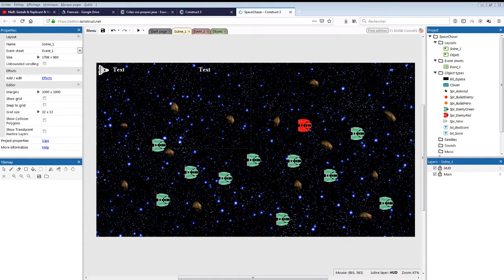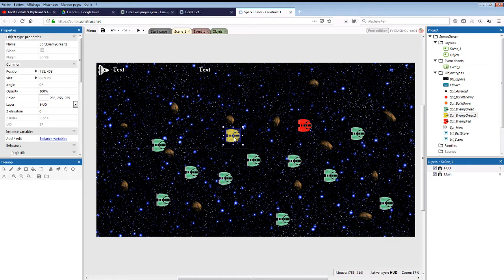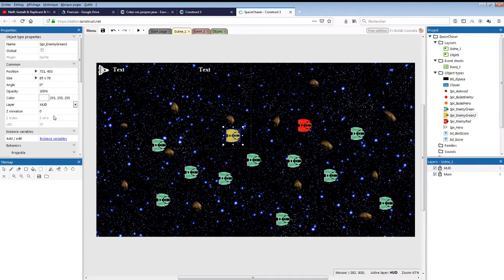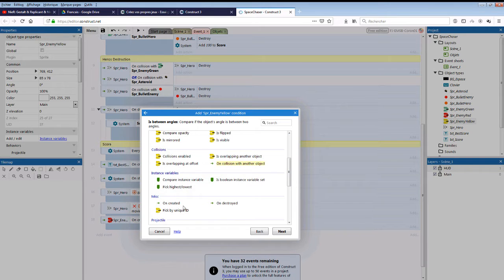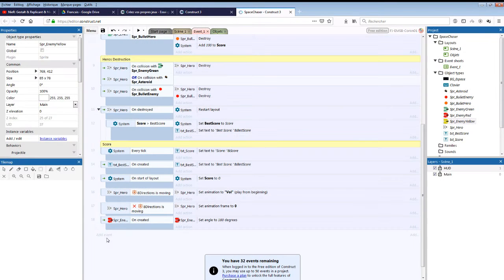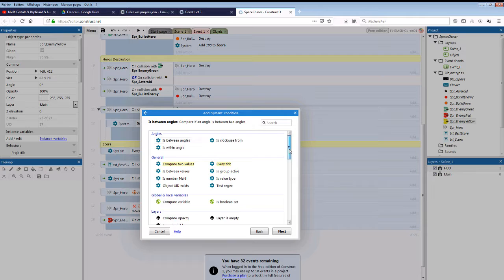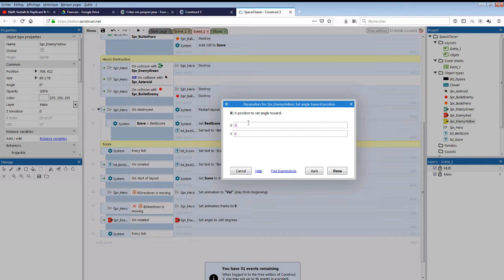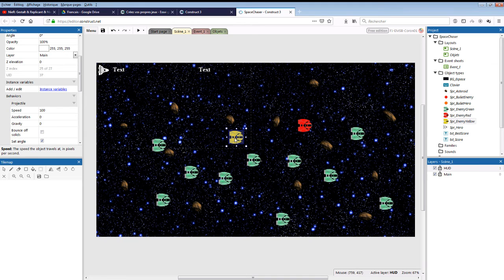32 Set Angle towards Position